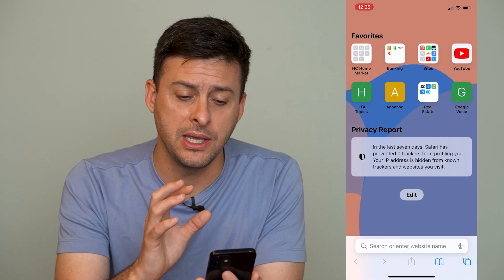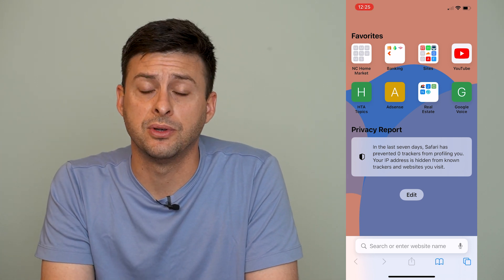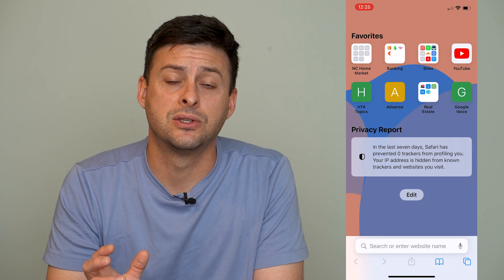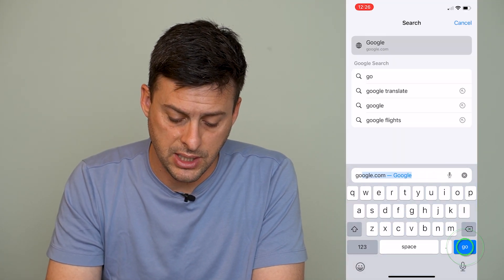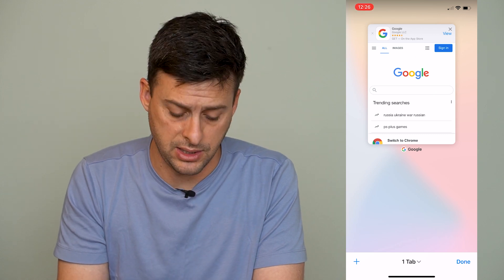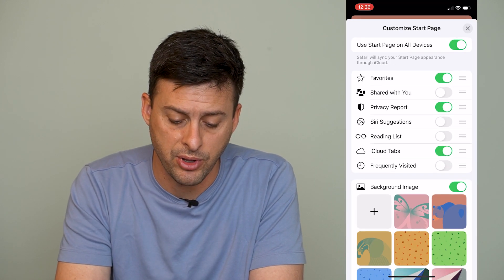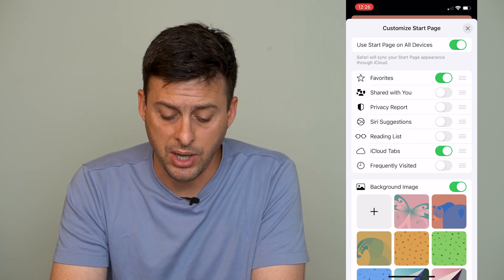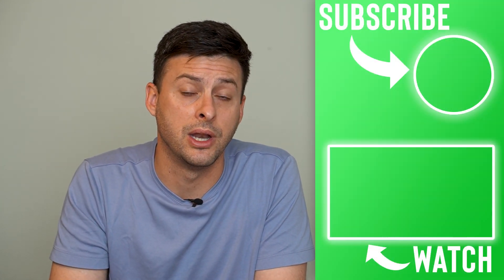How To Hide Safari Privacy Report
Let's hide the Safari privacy report that shows up on the home screen of Safari when you open it up.